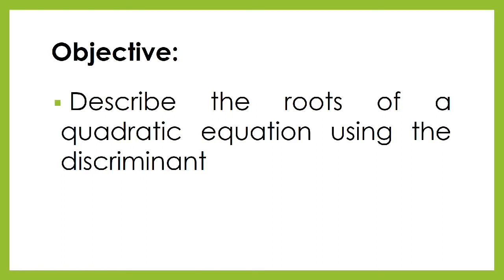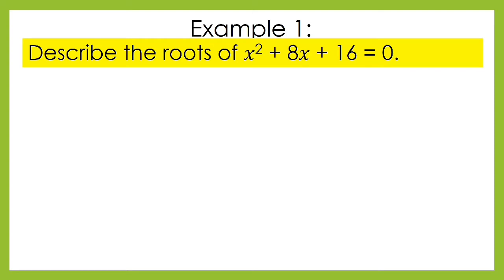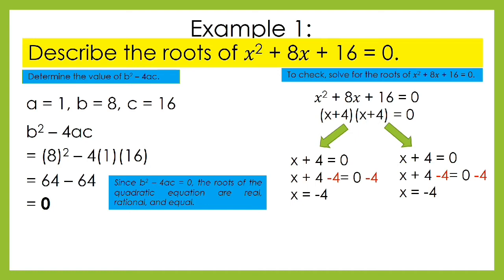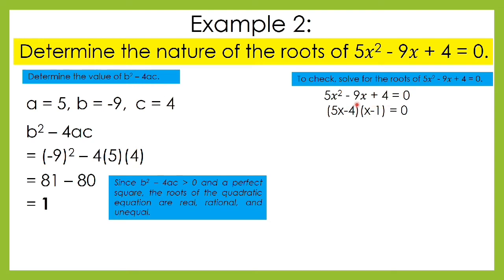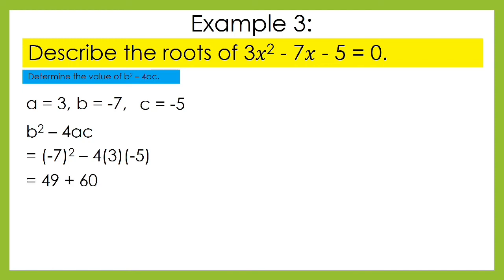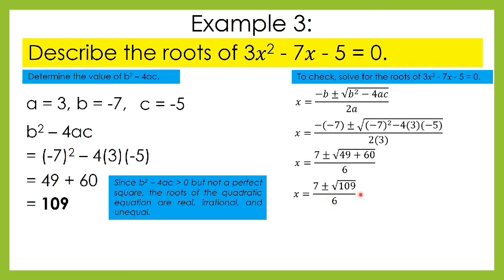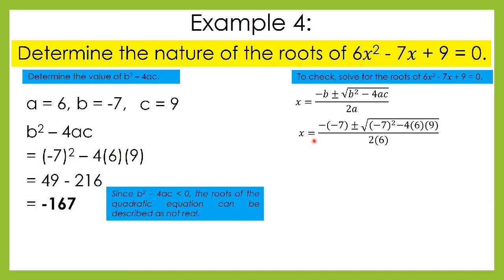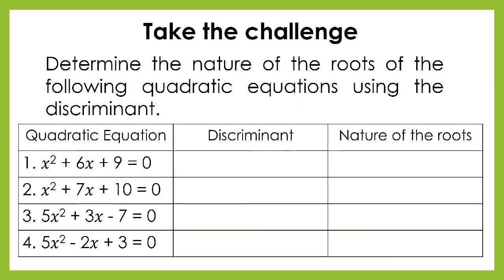THE NATURE OF ROOTS OF A QUADRATIC EQUATION | Teacherrie TV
The Nature of Roots of a Quadratic Equation

In this video, we will describe the roots of a quadratic equation.